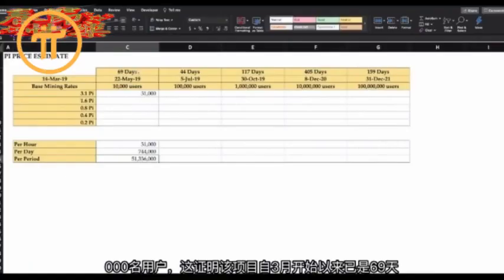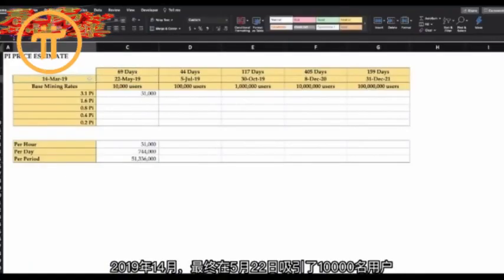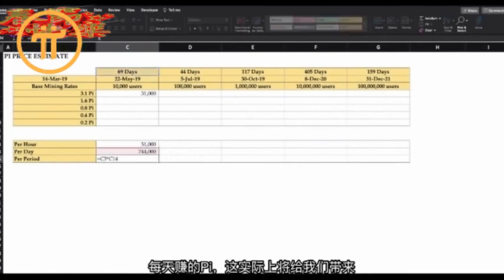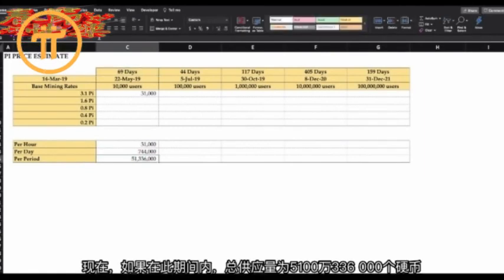【Pi】以工程大數據分析 Pi Network 未來價格走勢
我們不通過此視頻獲利。
我們不主張該視頻的版權。
如需要可通過聯繫Pi Network補給站渠道將其刪除。

⚡️歡迎使用加速邀請碼：leace1130
🔆史丹佛大學博士領軍最佳團隊開發項目！
🔴未來區塊鏈、數字貨幣的支付之王！
🔴想要最新最快專業Pi Network相關新聞！

⚡️Pi Network 源自史丹佛大學。
✅全球最難申請的學府殿堂！
✅全球創業指數最高的大學！
✅擁有最頂尖區塊鏈技術研究中心！
✅全球175國家參與、千萬用戶！
✅源於恆星更勝恆星共識協議 SCP！
✅免費移動挖礦Mobile Mining先驅者！
🔥雖錯過比特幣、乙太坊、瑞波、萊特。
🔥千萬別錯過這班最具爆發力的黃金列車。

🔴比特幣是金融革命 1.0
🔴乙太坊是數字、智能合約 2.0
🔴Pi Network 是去中心化易貨網絡 3.0
🔴Pi 將徹底顛覆以往數字貨幣存在價值 ！
🔴當區塊鏈走入3.0時代，應用更見多元！

     這世界賺錢的方式從來都是  ☁️   ☁️
 ☁️       以你“不知道”的方式開始！ ☁️
     然後又以你“懷疑和害怕”的方式結束！
      ☁️ 不要成為來不及參與的那波人！ ☁️